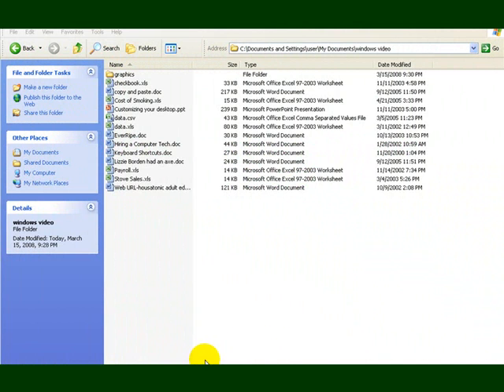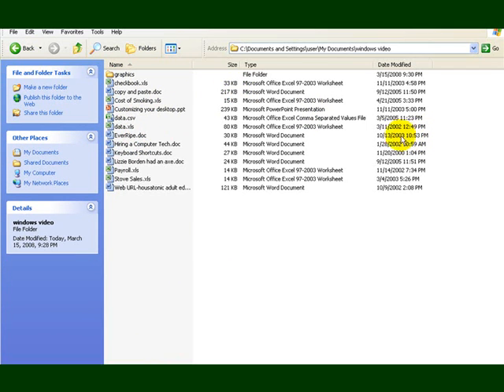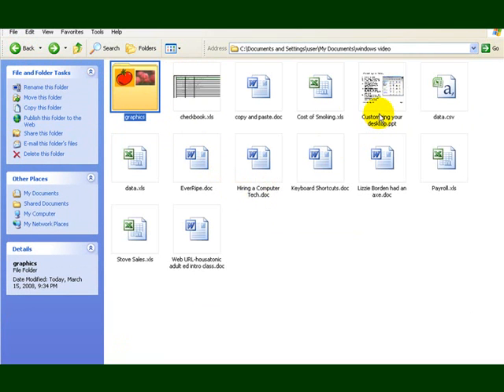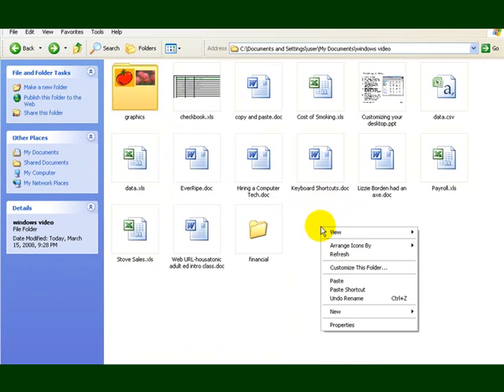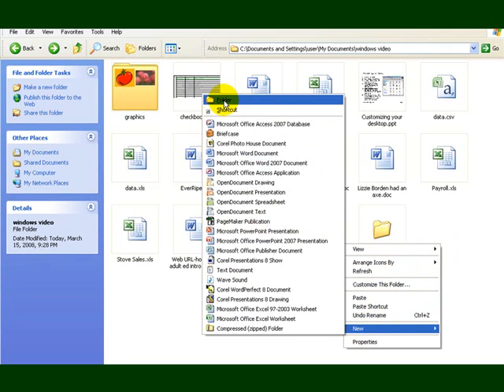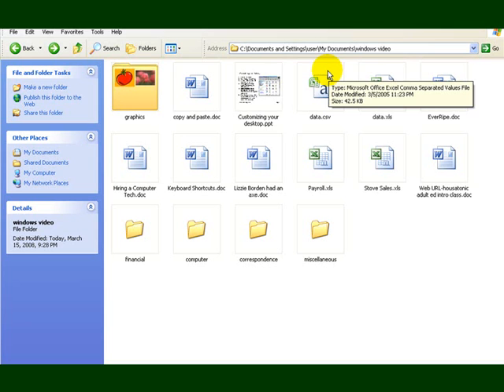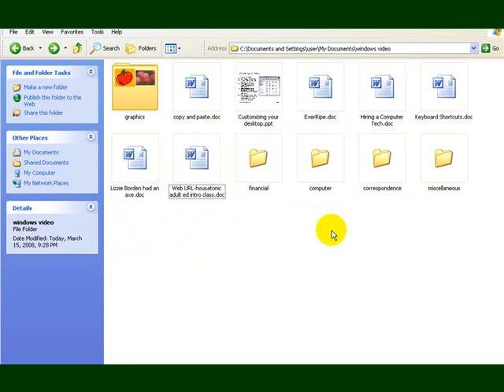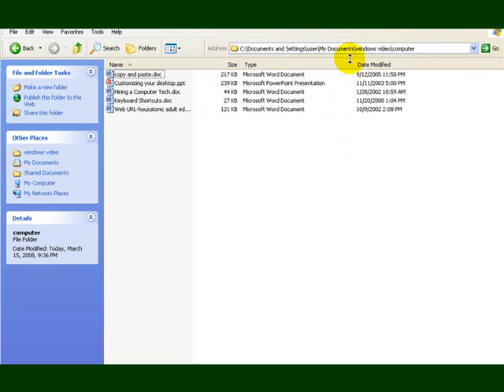Windows File Management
Creating folders, moving files, making multiple selections in Windows.  Training in MS Office and Adobe Photoshop provided on site or in your home.